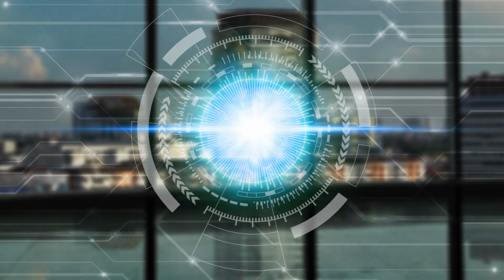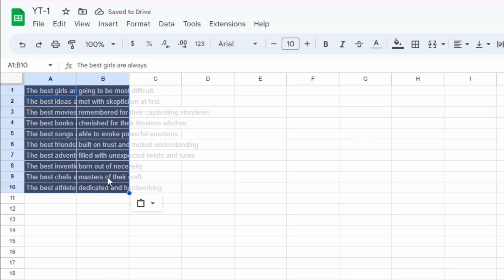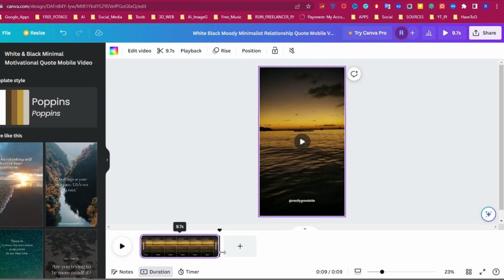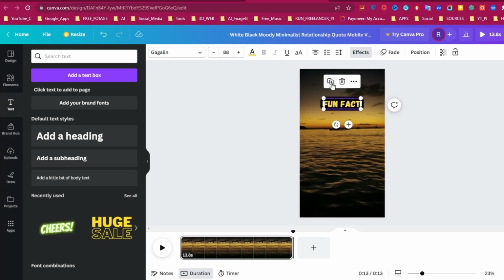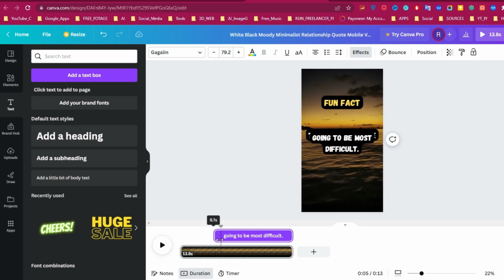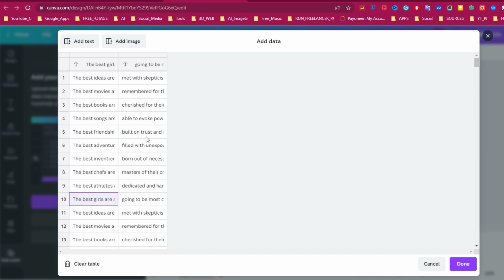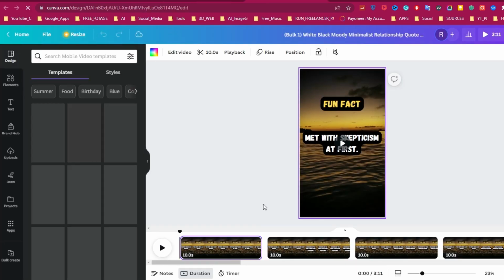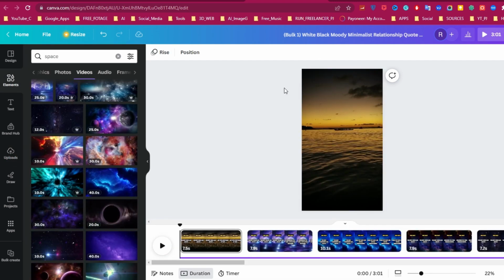Create 500 Reels & Shorts in 10 Minutes with AI | Ultimate Guide to Automated Content Creation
# Unlock the Secrets of Rapid Content Creation

Welcome to the Future of Content Production!
Are you ready to supercharge your content creation process? Imagine producing 500 Reels or Shorts in just 10 minutes—but it’s not as far-fetched as it sounds. In this ultimate guide, we dive into the world of AI-driven content creation. From strategizing your ideas to finalizing your visuals, we cover everything you need to know to streamline your workflow and enhance your content output.

# Why Use AI for Content Creation?

In a digital landscape that evolves daily, speed and quality are non-negotiable. Here’s how AI can revolutionize your creative process

1. Speed Discover AI tools that generate ideas and create videos so quickly, you won’t believe your eyes.
2. Quality Learn the techniques to maintain a high production value while producing a large volume of content.
3. Innovation Get insights into using AI to curate trending topics that resonate with your audience.

1. Introduction to Top AI Tools for Content Creation
   - Explore game-changing software like GPT, Canva, and Synthesia that can help you create killer content.
   - Unveil essential features and shortcuts you can’t afford to miss!

2. Steps to Create Content Effortlessly
   - Get Set Up Simple configurations to help you jumpstart your AI tools for optimal effectiveness.
   - Script & Storyboard Learn how to effortlessly generate compelling narratives that engage your viewers.
   - Select Captivating Visuals Discover tips on how to choose images and video clips that hook and retain your audience.

3. Automate Your Process
   - Integrate automation tools for seamless visual and audio content creation.

# The Impact of AI on Content Creation

AI is not just a time-saver; it’s a game changer. Here’s what AI brings to the table

- Data-Driven Insights Gain valuable information on trends and user engagement, allowing you to refine your content and strategies effectively.
- Audience Personalization Learn to create unique and tailored content based on past performance and audience preferences, ensuring better engagement.

# Join the AI Content Revolution!

By the end of this tutorial, you’ll be equipped to leverage AI in your content strategy, radically transforming the way you create and distribute videos across platforms like YouTube, Instagram, and TikTok. Don’t forget to switch to "Advanced" mode for personalized advice tailored to your channel.

# Let’s Make Content Creation Easier!

Join our thriving community of content creators eager to learn more about optimizing their strategies. Your feedback is invaluable.

0:00 Understand the Automated Short-Form Video Creation System
0:38 Generate 500 Quotes or Facts Using ChatGPT
1:04 Organize Your Content in a Spreadsheet Database
1:15 Set Up Your Canva Account and Project
1:27 Prepare Your Video Template Foundation
2:03 Create Your Title Text Element
2:43 Design the First Part of Your Quote Display
3:00 Add the Second Part of Your Quote
3:12 Configure Text Timing and Animations
3:37 Position and Finalize Your Template Design
3:48 Access Canva's Bulk Create Feature
4:05 Import Your Spreadsheet Data
4:17 Connect Data Fields to Your Text Elements
4:41 Generate Your Batch of Automated Videos
4:47 Customize Video Backgrounds for Variety
5:05 Add Background Music to Your Videos
5:27 Upload and Apply Background Music
5:39 Export Your Completed Short-Form Videos